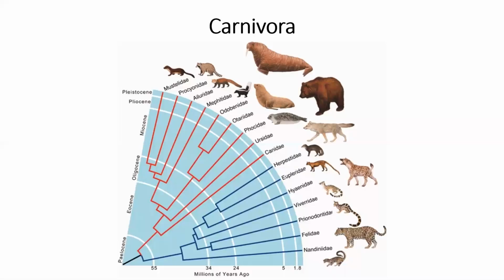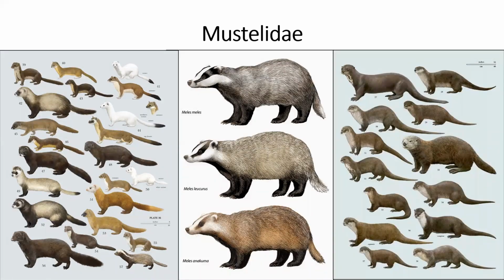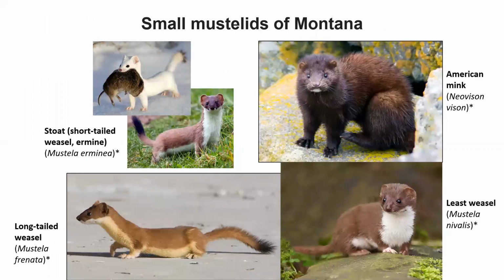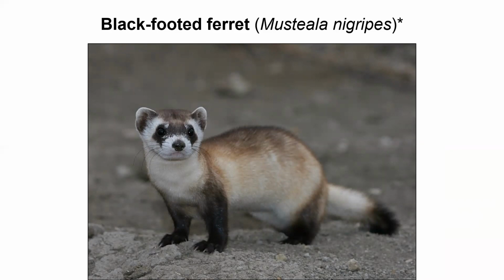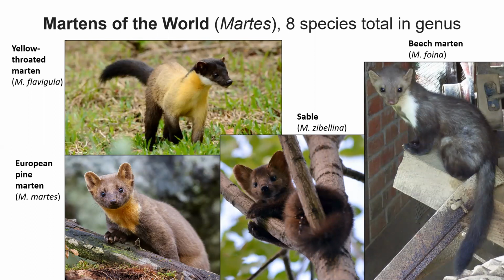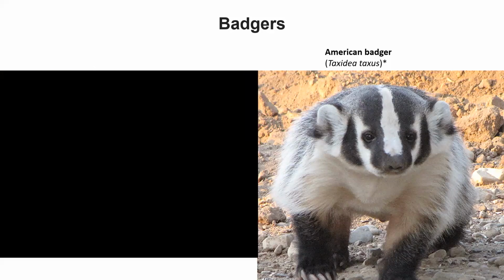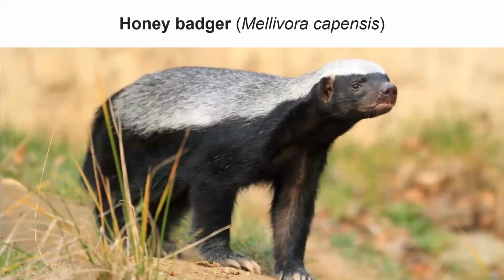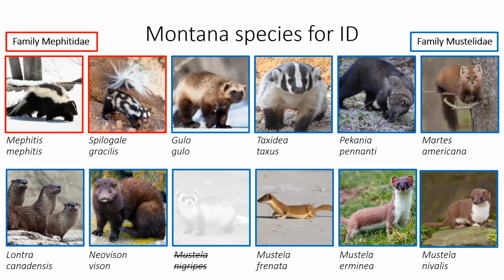Mustelidae Mephitidae Lecture